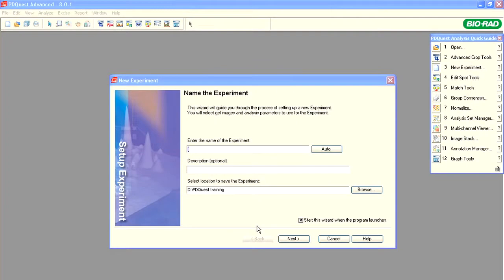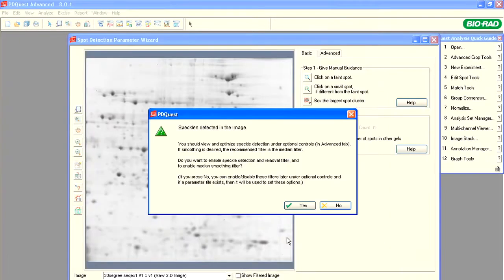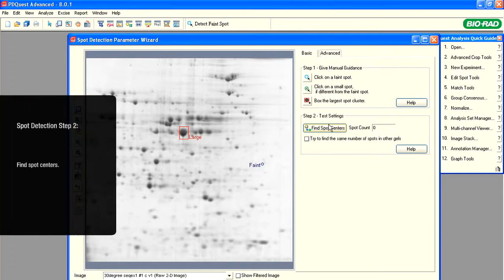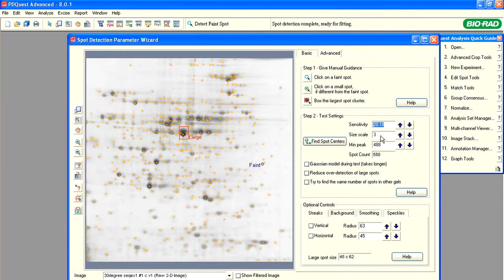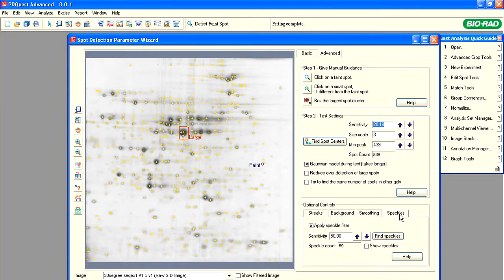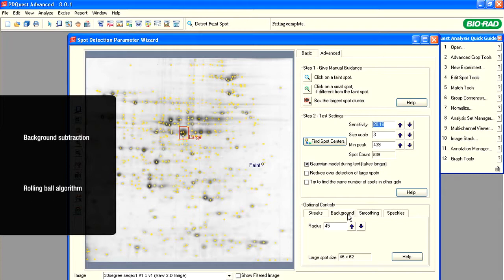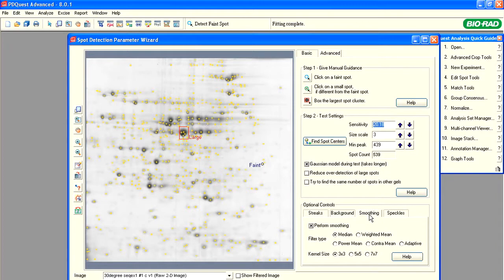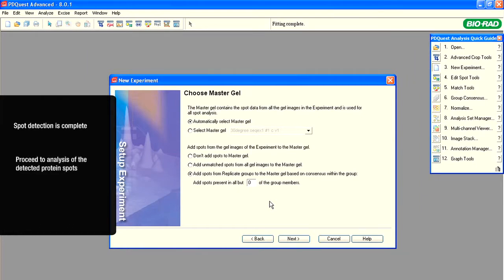PDQuest™ Software Tutorials — Optimize Spot Detection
This tutorial explains how to optimize the detection of protein spots on 2-D gels using Bio-Rad's PDQuest 2-D analysis software. Topics covered include the selection of parameters to guide the spot analysis, such as spot shape and intensity, the representation of particular proteins on individual gels, and spot selection criteria for further analysis. Processing options such as gel warping and speckle removal are also covered.

Learn how to adjust detection sensitivity, size scale, and minimum peak values independently to tune the dynamic range of detection with immediate visual confirmation. The principles of background subtraction and streak removal are demonstrated and instructions are given for saving parameter sets for reuse with gels run under the same experimental conditions with similar amounts of protein.